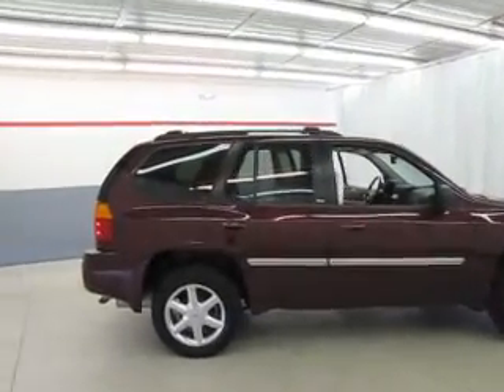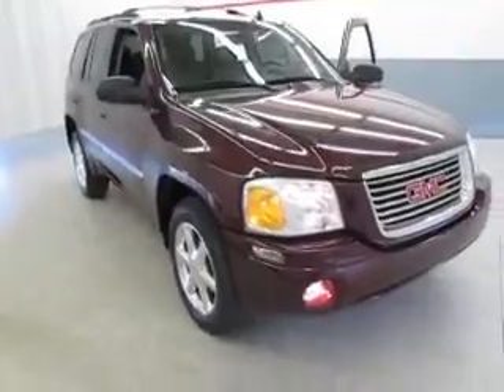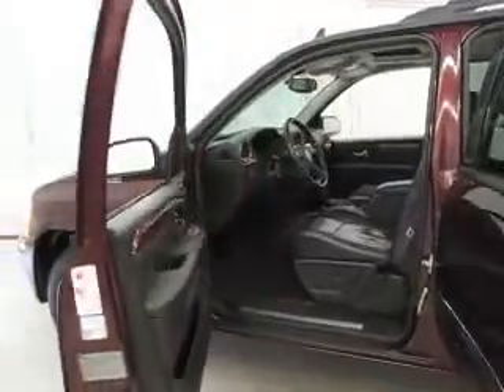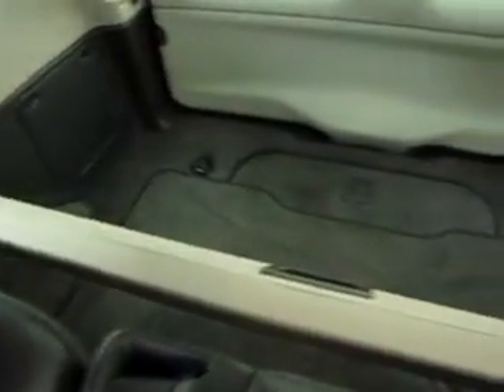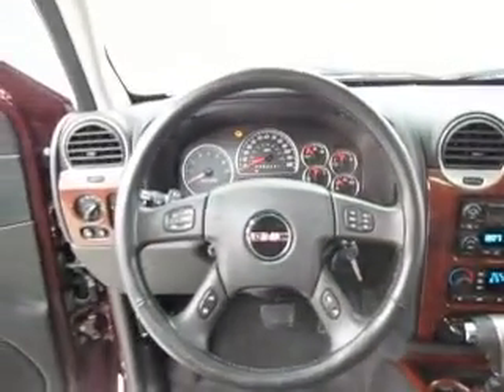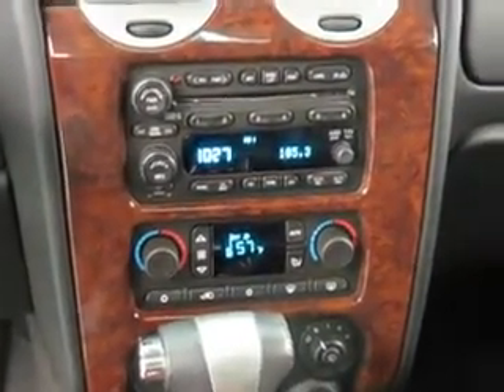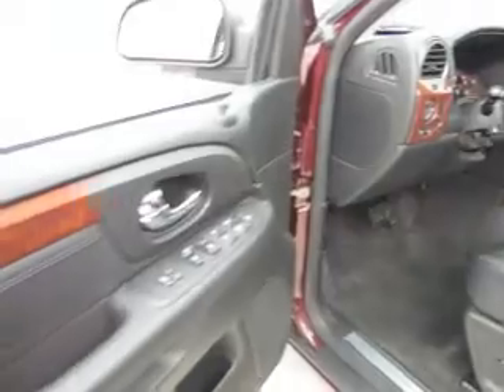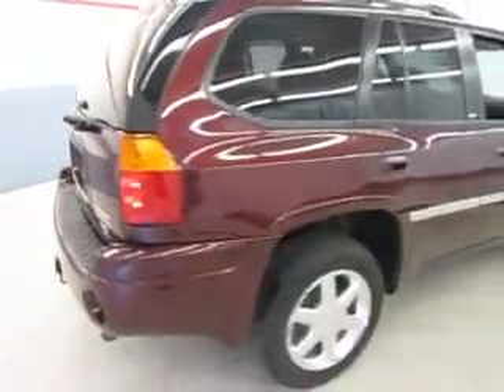2007 GMC Envoy 1585X.wmv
For more info to purchase this vehicle or call Lisa Miller at (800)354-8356 or stop in at 1400 Park Ave. West Mansfield, OH 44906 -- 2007 GMC Envoy 1585X Cranberry Red Metallic 47,273 miles